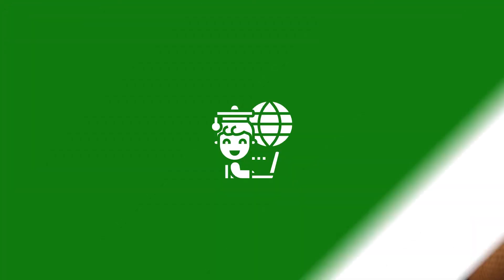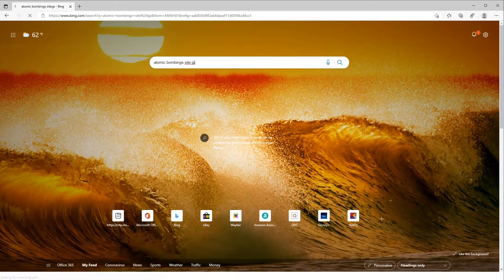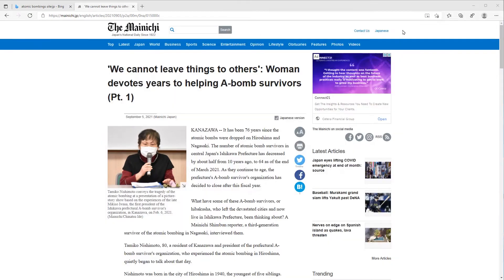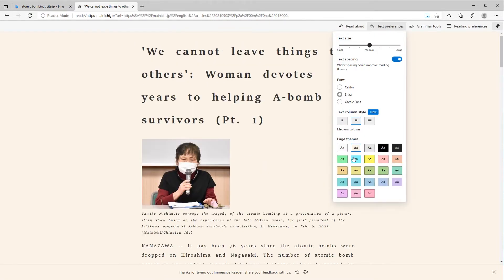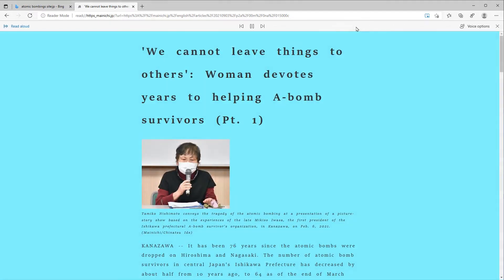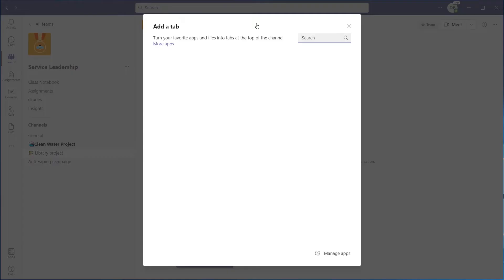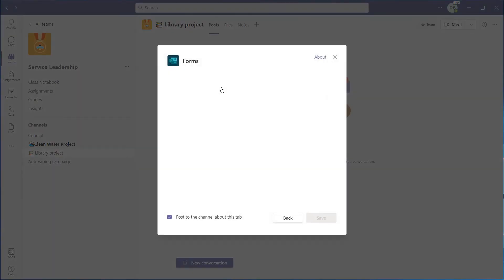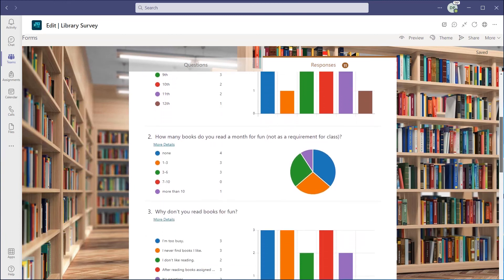Microsoft Tools for ICT for Learning